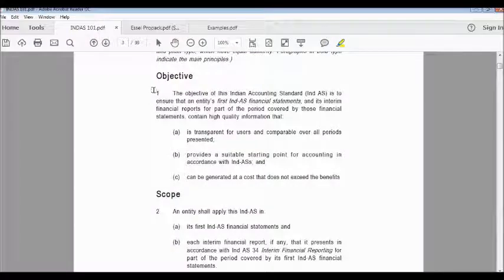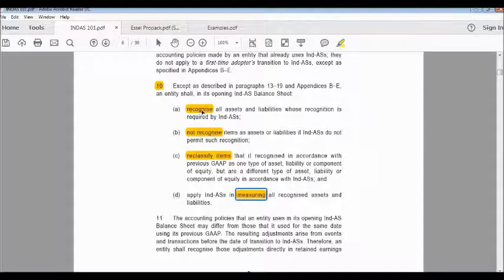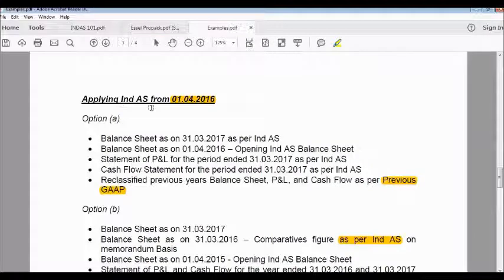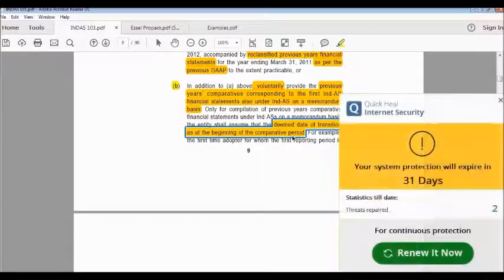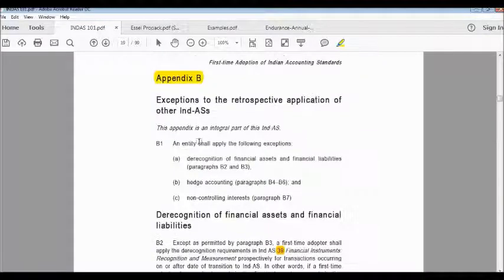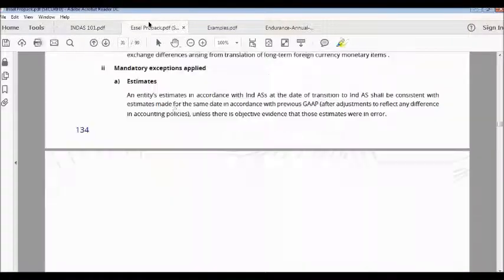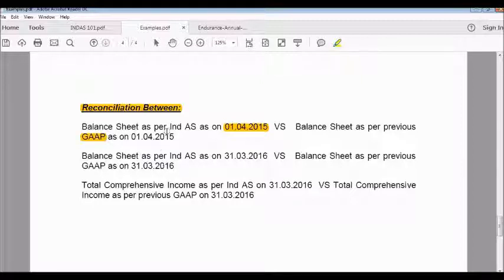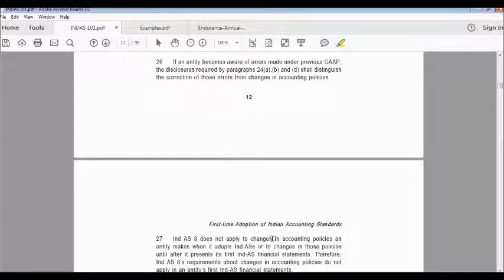Ind AS 101- First Time Adoption of Ind AS